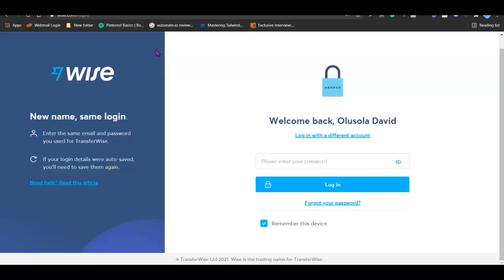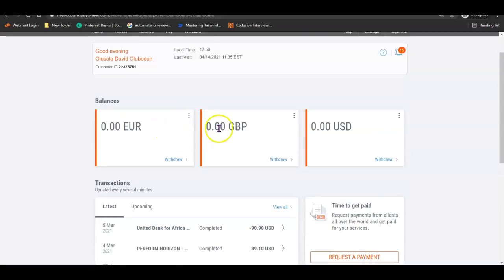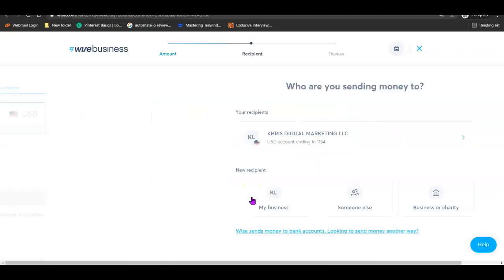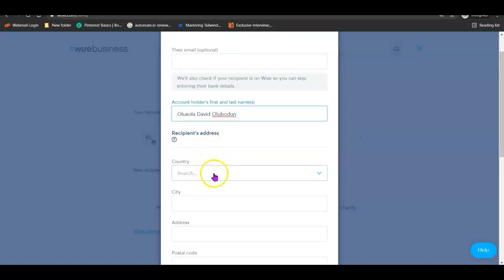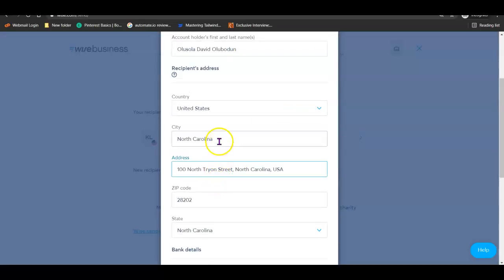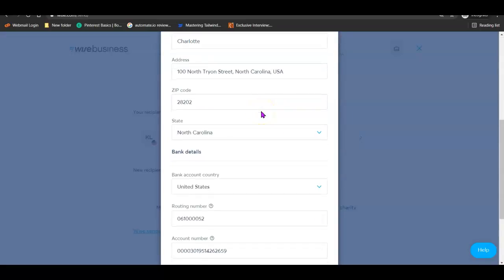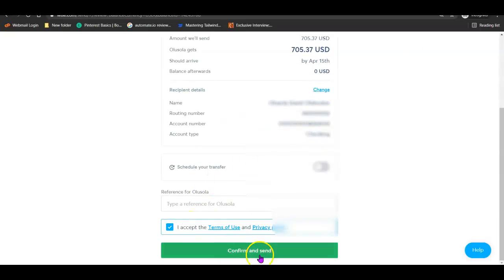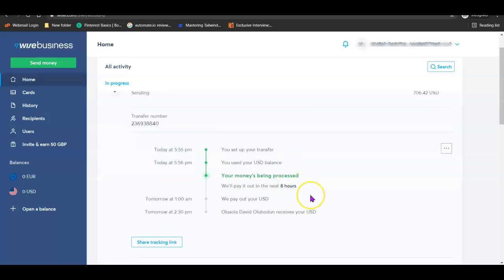How To Send & Withdraw Money From Transferwise 2021 [Step by Step]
Discover how to withdraw money from your Transferwise account. The same process can also be used to send money abroad with Transferwise.